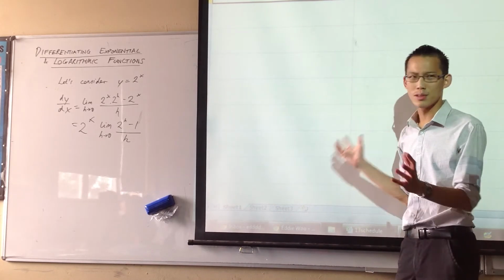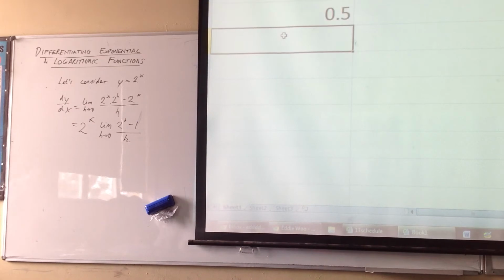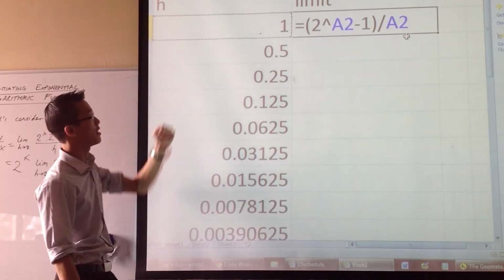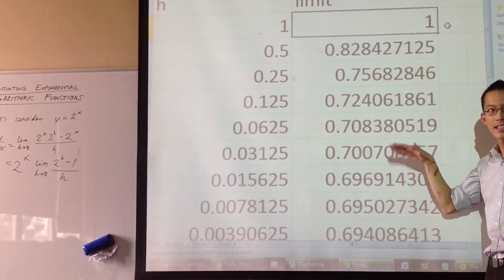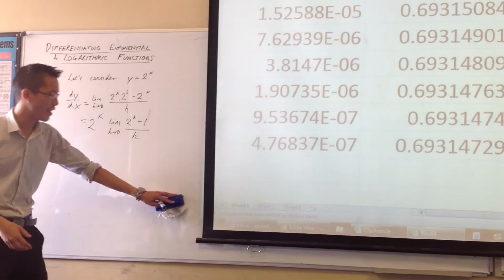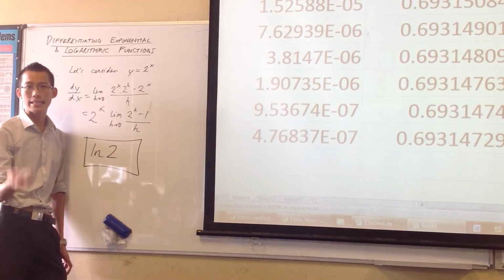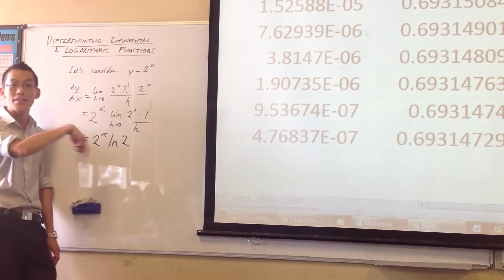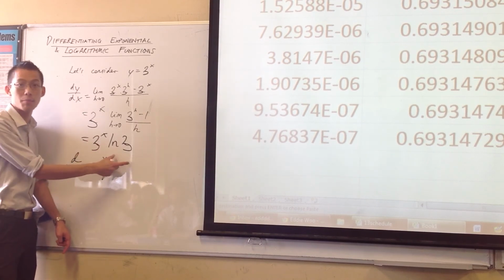Differentiating Exponential Functions (Computer Aided)